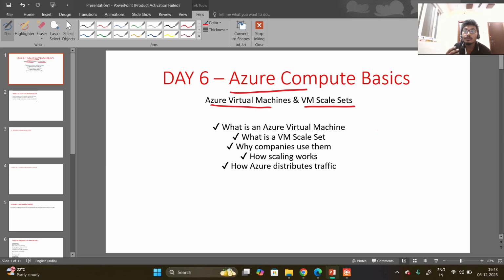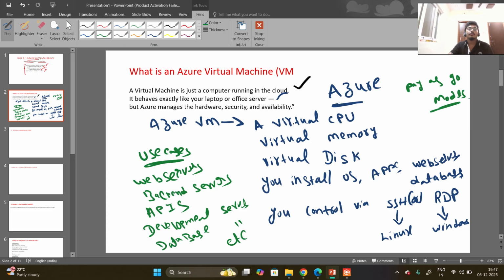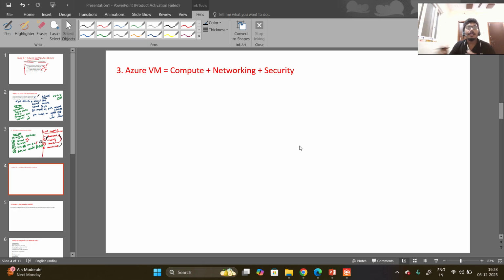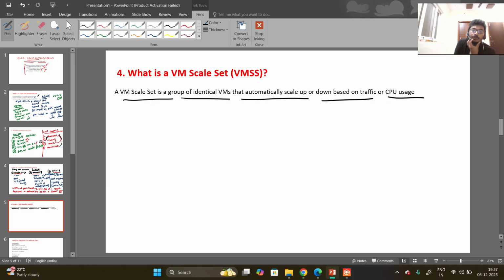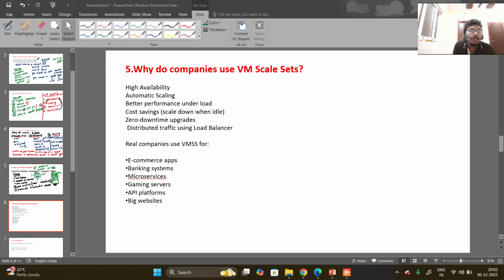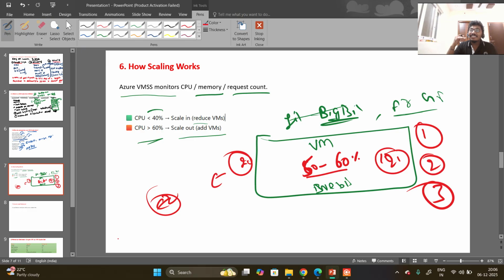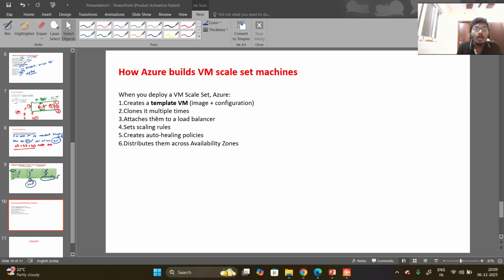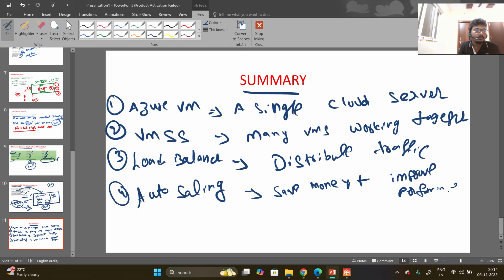Day 6: Azure VM & VM Scale Sets | Full Hands-On + Auto Scaling Explained | 100 Days Multi-Cloud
Welcome to Day 6 of the 100 Days Multi-Cloud Series!
In today’s session, we are diving into Azure Compute — from deploying a single VM to building a fully auto-scaling VM Scale Set with a Load Balancer.

This is a beginner-friendly + industry-level hands-on project perfect for Cloud, DevOps, and Multi-Cloud engineers.

🔹 Azure Virtual Machines (Detailed Explained)

What is a VM?

VM architecture

Public IP + NSG

SSH into VM

Install & configure NGINX manually

🔹 Azure VM Scale Sets (Real-World Auto-Scaling)

Create VMSS (Uniform model)

Attach Load Balancer

Enable auto-scaling rules

Auto-healing VMs

Install web server using cloud-init automation

Live test load balancing with multiple instances

🧱 📌 Architecture Covered in this Video
Single VM Architecture
User → Public IP → NSG → Azure VM → NGINX

VM Scale Set Architecture
Users → Azure Load Balancer → Multiple VM Instances
              Auto-scale ↑    Auto-heal ↑

You’ll learn how real companies design scalable, reliable compute architecture.

🛠️ 📌 Hands-On Tasks Completed

✔ Create Resource Group
✔ Deploy Azure VM (Ubuntu)
✔ Install NGINX manually
✔ Test public web server
✔ Create VM Scale Set
✔ Configure auto-scaling (min 2 → max 5 VMs)
✔ Add Custom Script for web server
✔ Deploy Azure Load Balancer
✔ Validate load balancing + hostname changes

🌍 Real World Cloud Skills You Learn

How companies scale services

Why VMSS replaces standalone VMs

Production-grade load balancing

Auto-scaling architecture

Server automation with cloud-init

Perfect for DevOps, Azure Admin, SRE, Cloud Engineers.

📂 GitHub Repo

(Complete code & architecture diagrams updated daily)

📢 Next Episode (Day 7)

We will take our scale set architecture further and build Load Balancer Health Probes, Auto-Heal Testing, and integrate logging/monitoring.